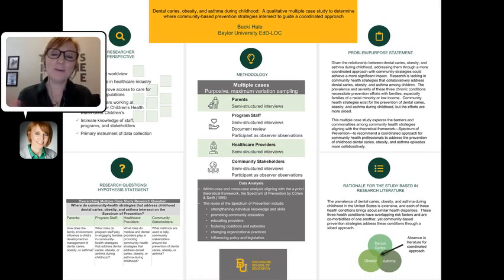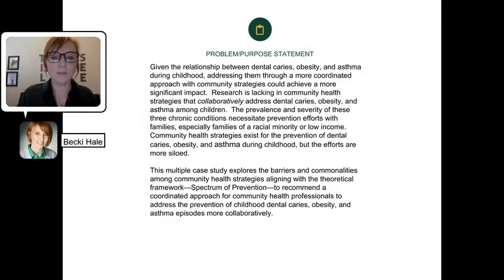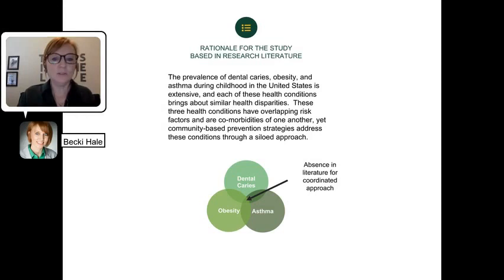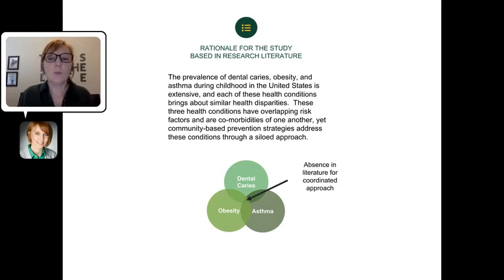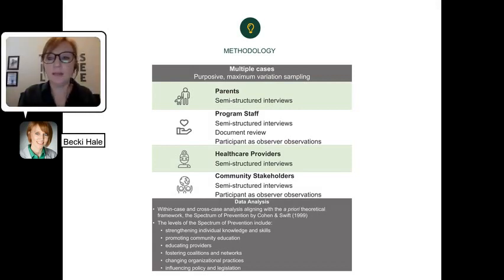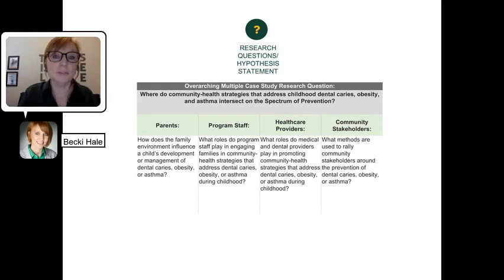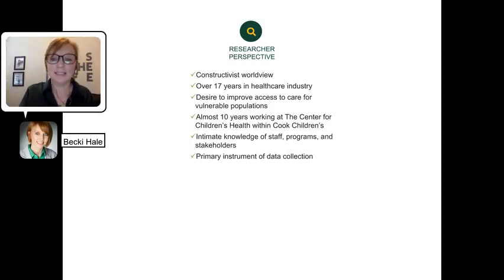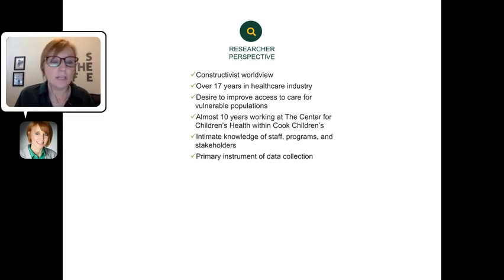Becki Hale A qualitative multiple case study to determine where community based prevention strategi